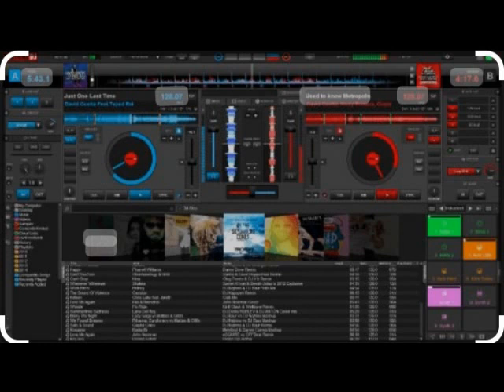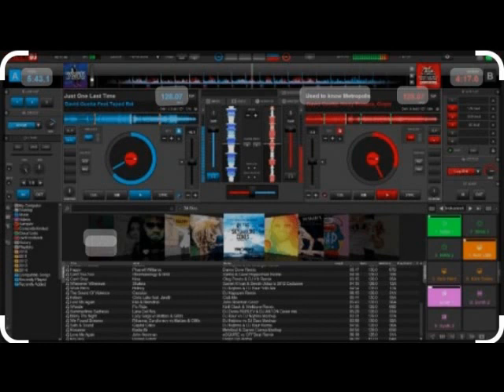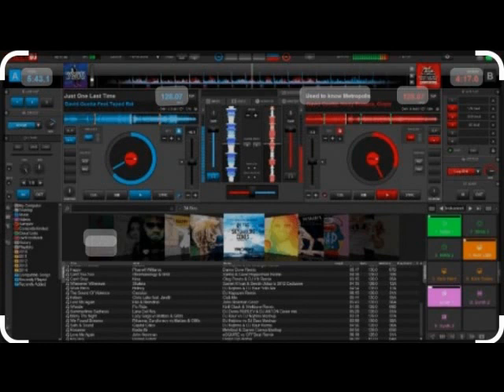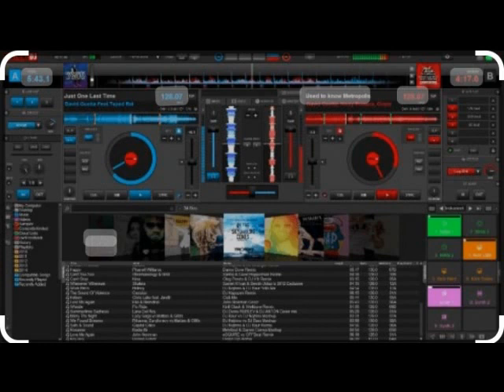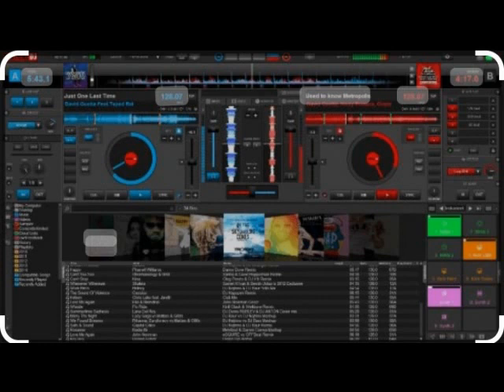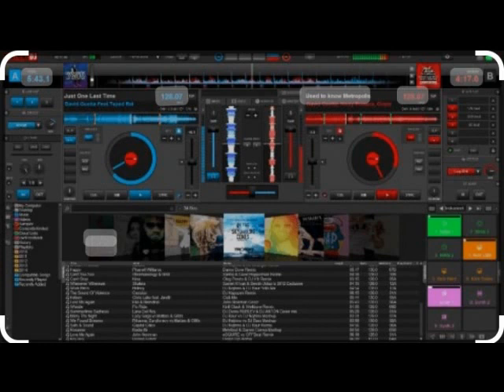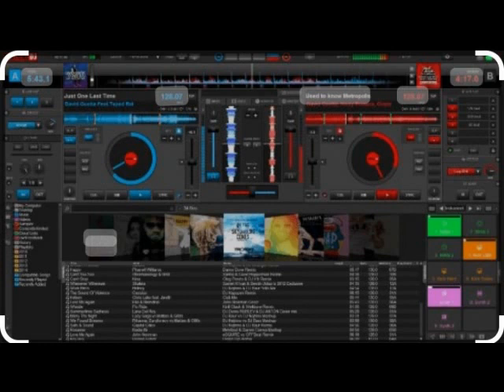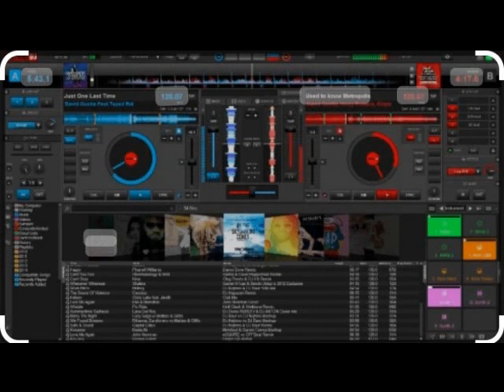Gavin gives tutorial on virtual DJ for the blind.